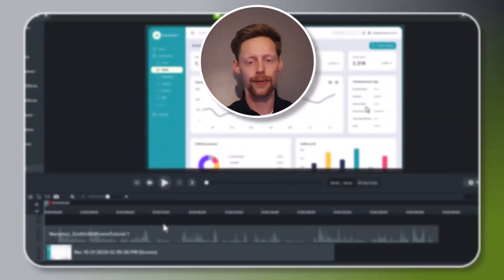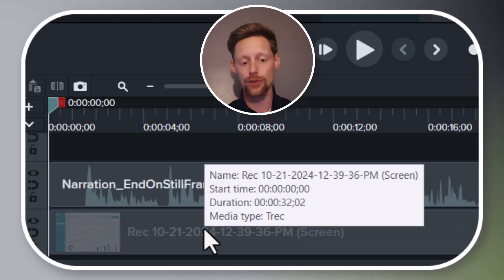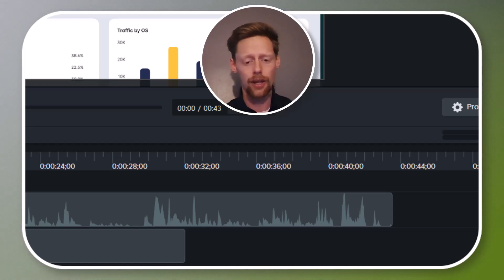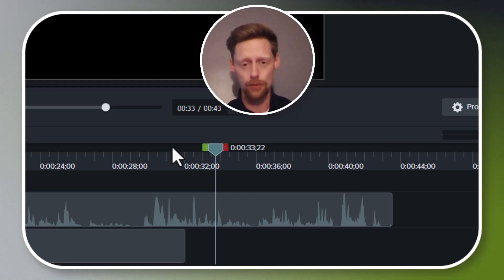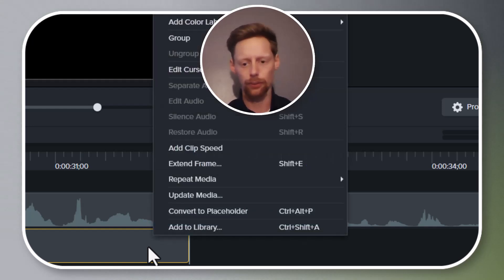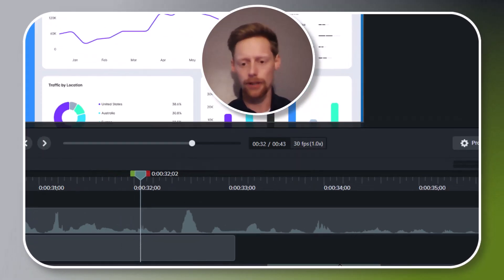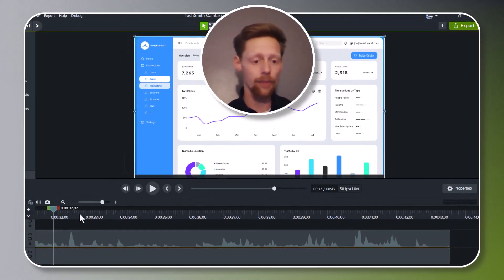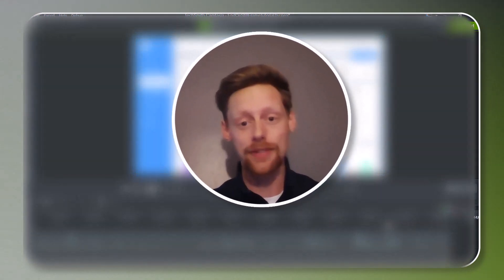End Your Video on Still Frame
In this tutorial, we'll go over how to end your Camtasia video on a still frame. This is especially helpful if your video's audio goes on longer than the video content.